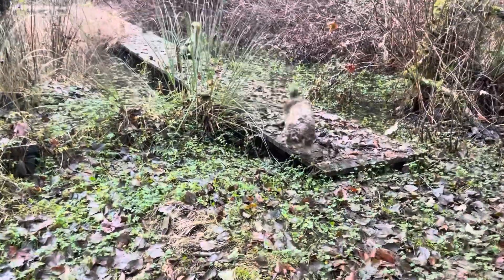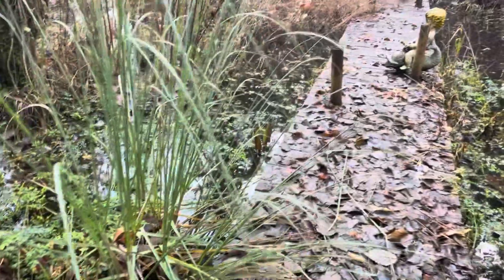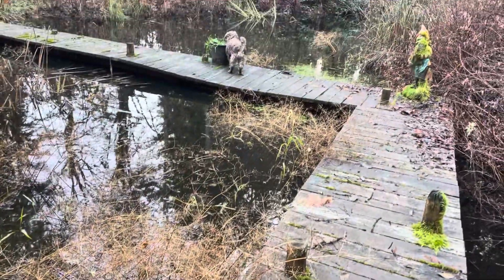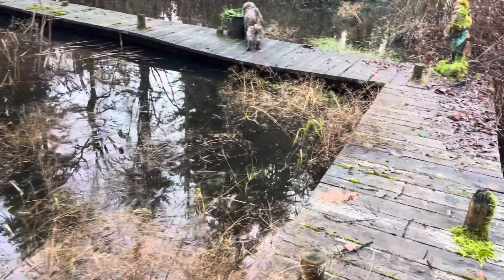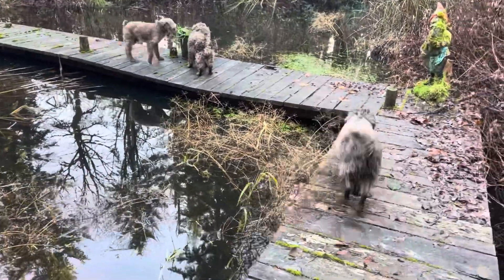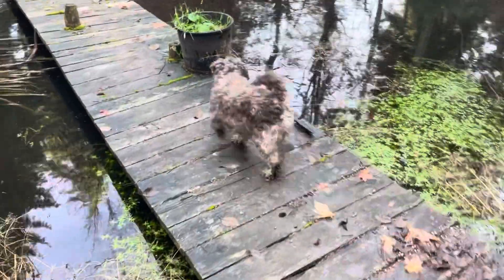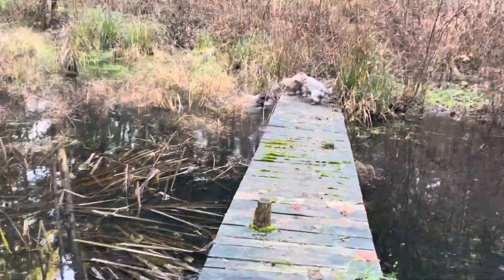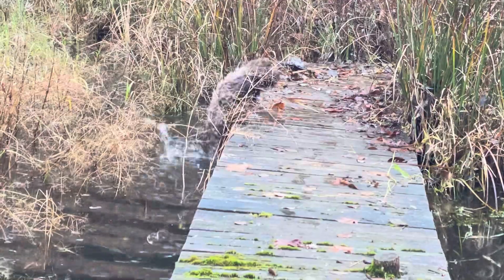Romping Up In Our Forest - Upcoming Dogs For Sale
Island Miniature Schnauzers-2023